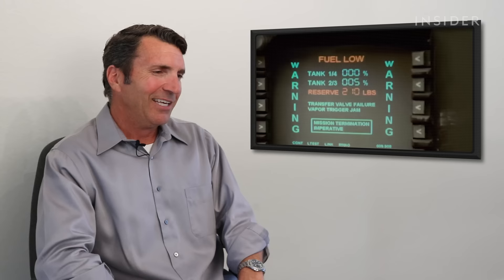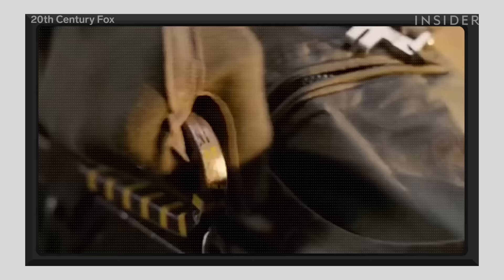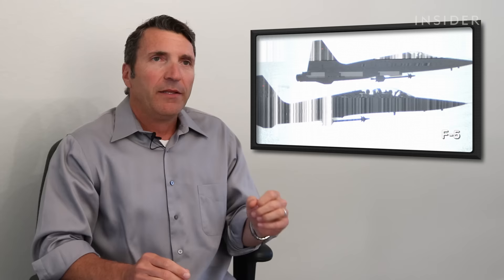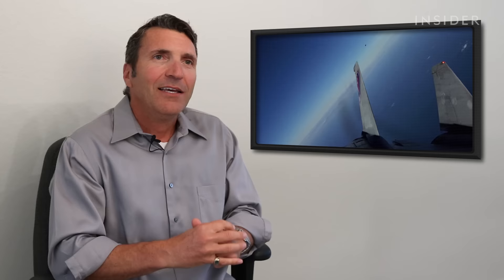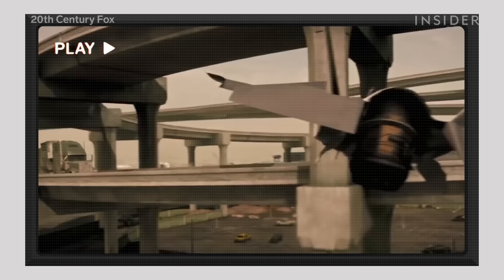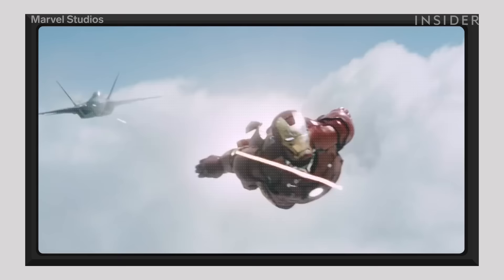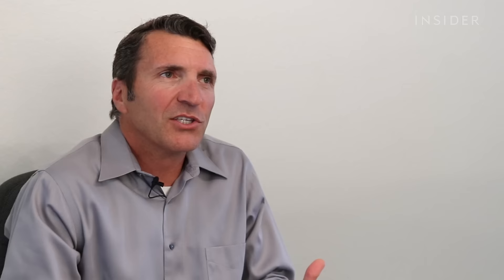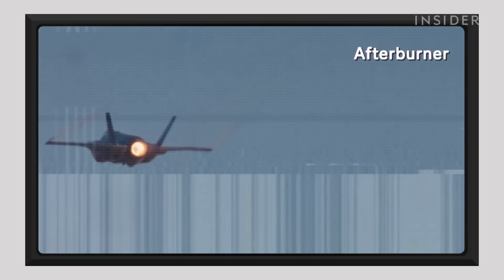US Navy Pilot Rates 10 Fighter-Pilot Scenes In Movies | How Real Is It? | Insider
Vincent Aiello spent nearly 25 years in the US Navy as a fighter pilot. He rates the realism of fighter-pilot scenes in popular movies. Vincent flew the F/A-18 Hornet and Super Hornet and the F-16 Fighting Falcon. He has completed over 3,800 flight hours and 705 carrier landings, and served as a TOPGUN instructor and air wing operations officer. He left the Navy in 2017 to become a commercial airline pilot. He also hosts the popular podcast "The Fighter Pilot Podcast."

Vincent analyzes the realism of dog-fight scenes in "Tomorrow Never Dies" (1997), "Iron Eagle" (1986), and "The Final Countdown" (1980). He also rates scenes with fighter pilots attacking other craft, such as "Air Force One" (1997) and "Independence Day" (1996). He looks at stunts featuring US aircraft such as "True Lies" (1994), "We Were Soldiers" (2002), and "Live Free or Die Hard" (2007). He breaks down the skills of Tom Cruise in "Top Gun" (1986) and addresses why fighter pilots have nicknames such as "Maverick."

US Navy Pilot Rates 10 Fighter-Pilot Scenes In Movies | How Real Is It?